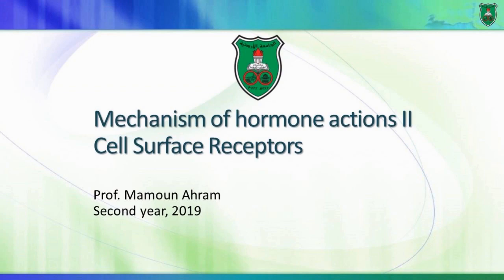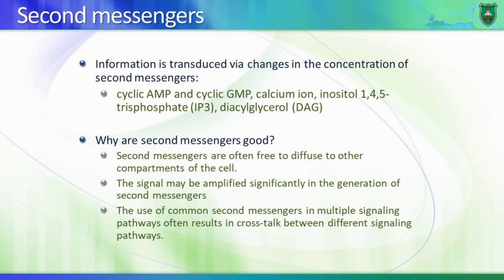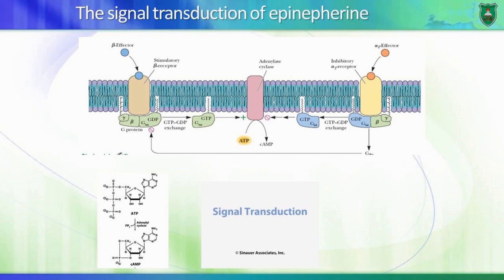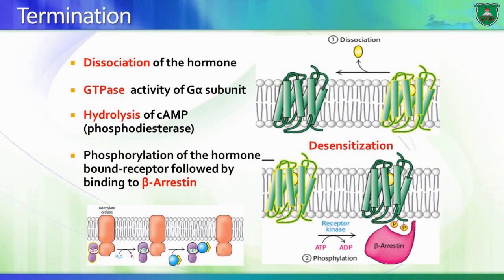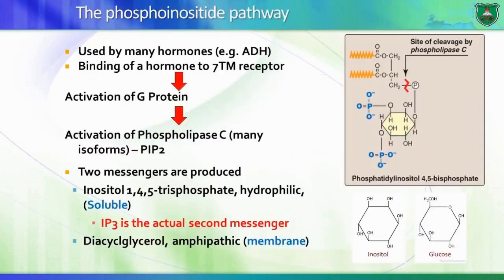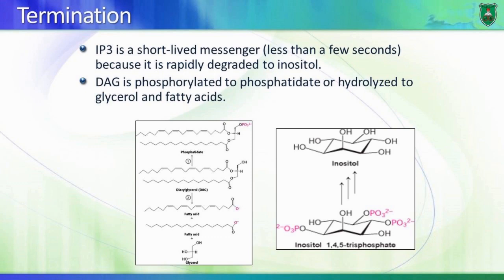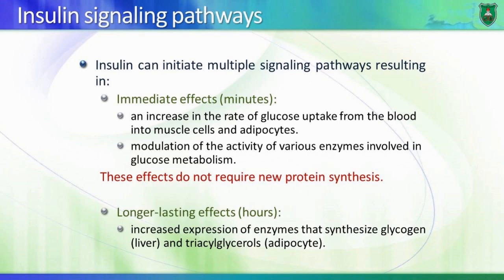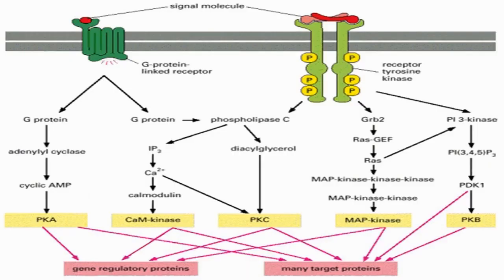Ahram Mechanism of hormone actions II Cell Surface Receptors